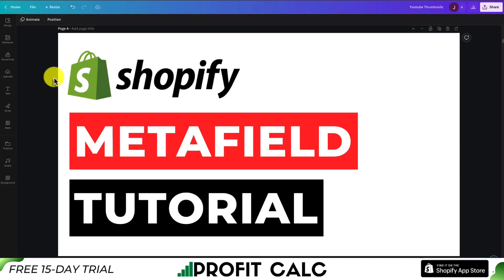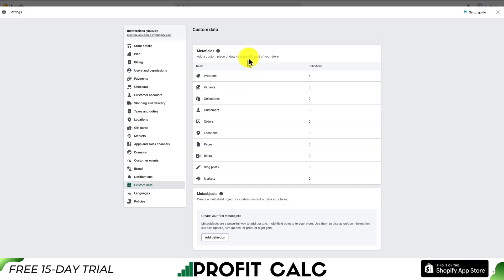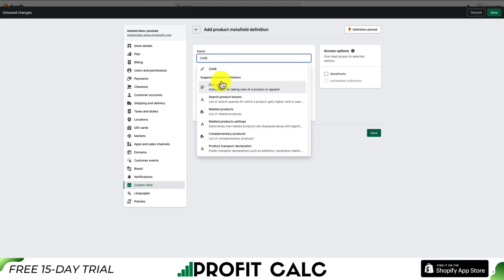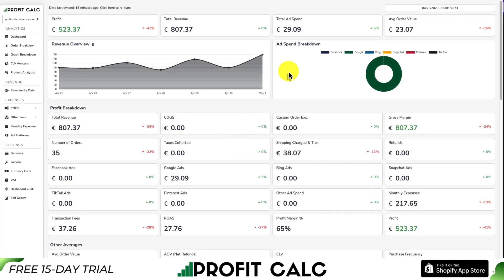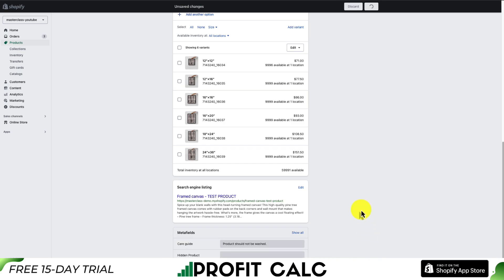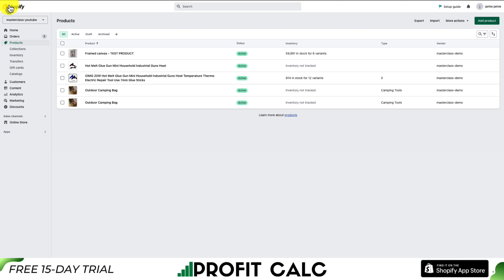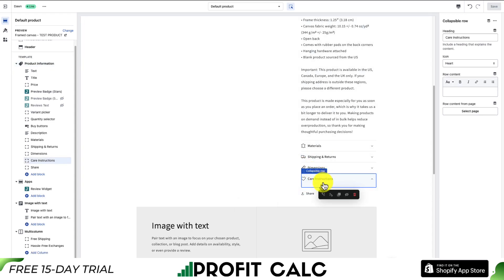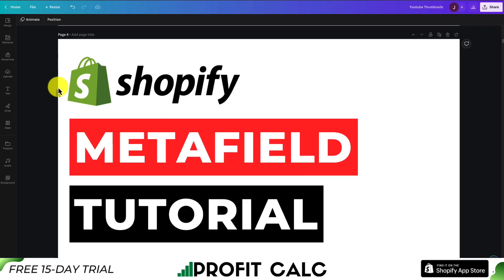Metafields Shopify Tutorial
Looking to take your Shopify store to the next level? In this video, we'll walk you through everything you need to know about metafields, including what they are, how to use them, and why they're so important for your Shopify store.

If you're not familiar with metafields, they're essentially custom fields that allow you to add additional information to your products, collections, customers, and more. This can be incredibly useful for things like product dimensions, additional product information, or even customer notes.
In this tutorial, we'll start by explaining what metafields are and why you should be using them in your Shopify store. From there, we'll show you how to set up metafields in your store, including creating new fields, editing existing fields, and importing and exporting data.

Whether you're new to Shopify or you're an experienced store owner looking to take your store to the next level, our Metafields Shopify tutorial is the perfect resource for you. So why wait? Watch our video now and start taking advantage of all the amazing features that metafields have to offer!

PROFIT CALC (Start your free 15-day trial)